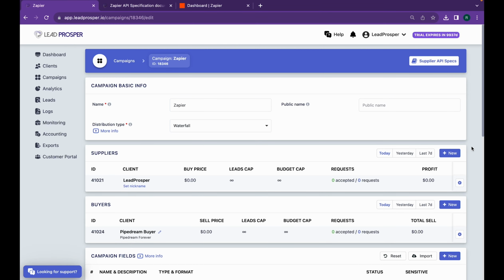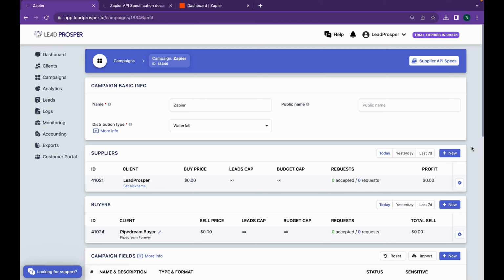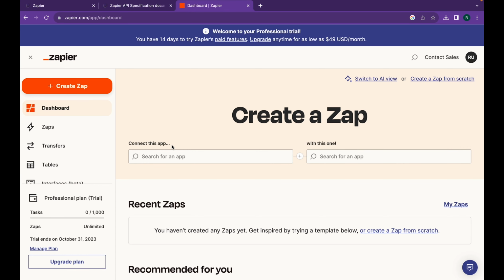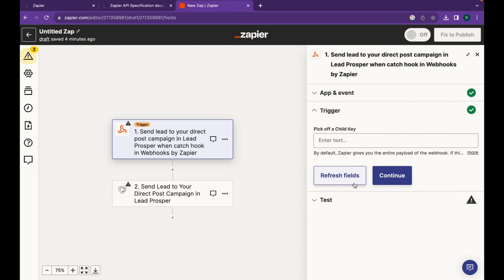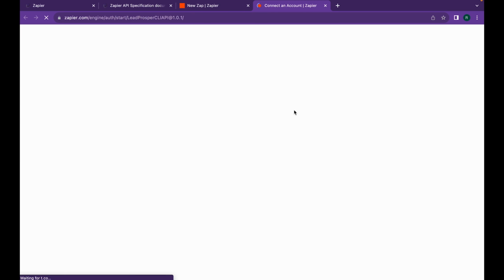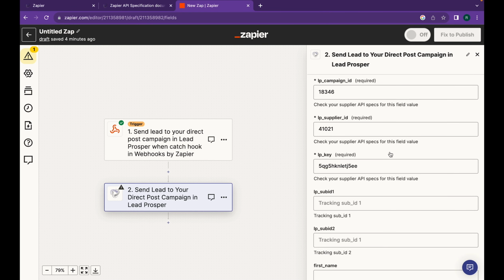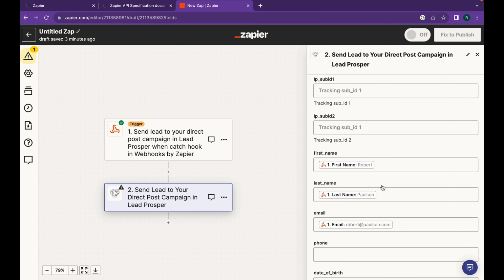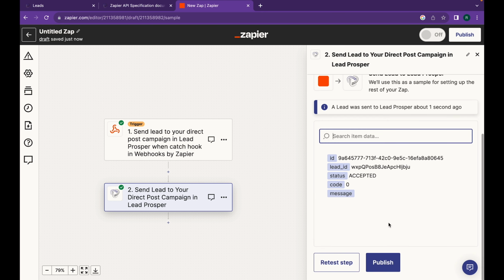Using Zapier to Send Leads to Lead Prosper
Unlock the potential of flawless lead transfer! Dive into our video tutorial guiding you through the process of using Zapier to easily send lead data into your Lead Prosper account.